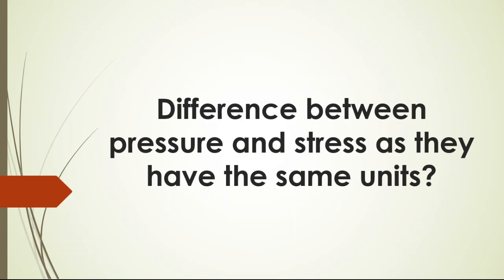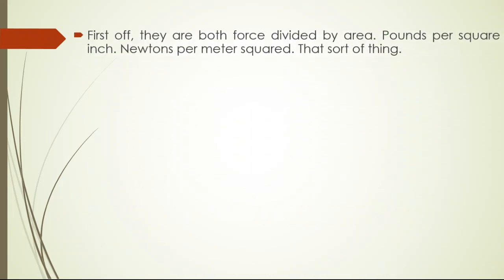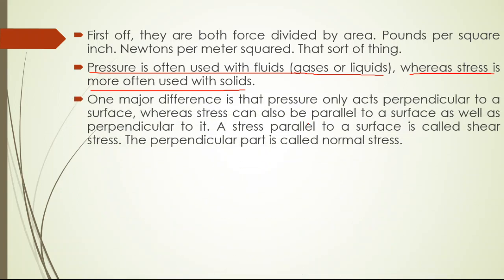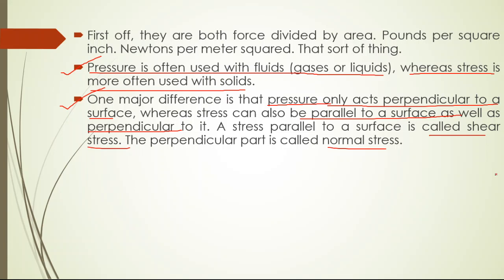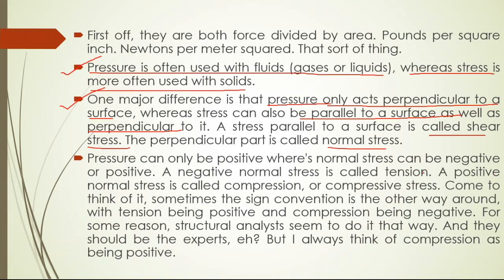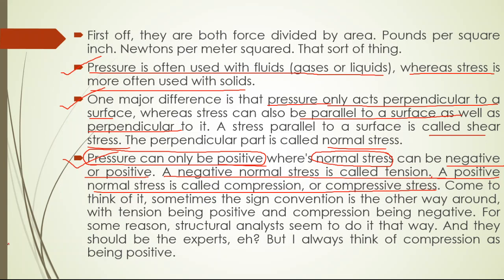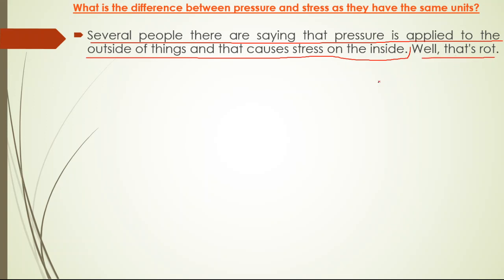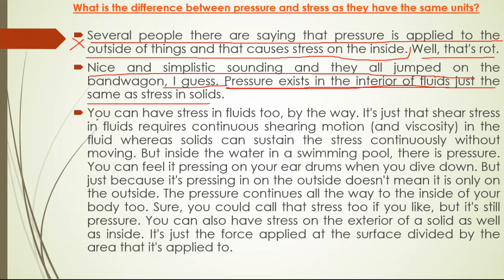Difference between pressure and stress as they have the same units?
What is the difference between pressure and stress as they have the same units?